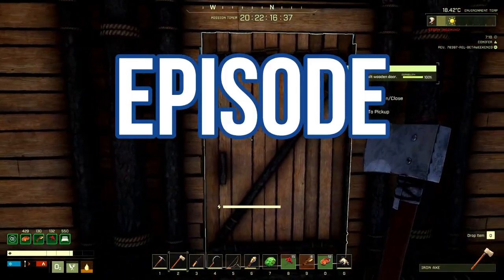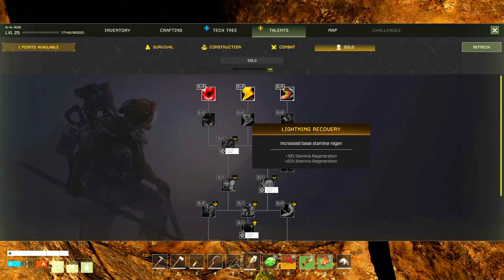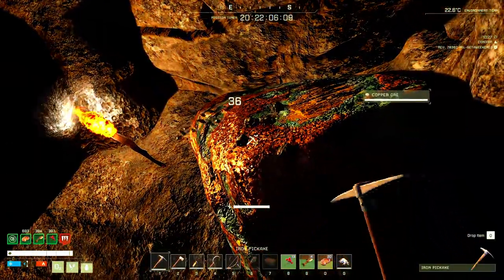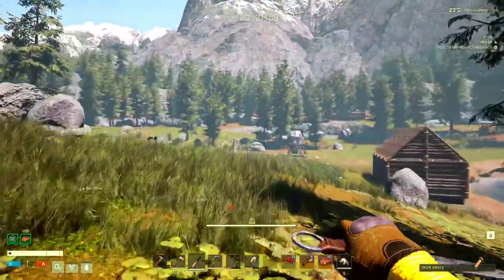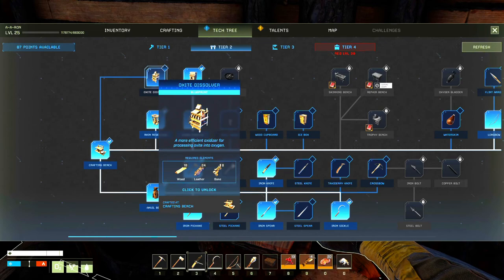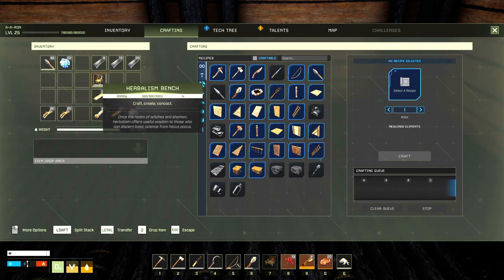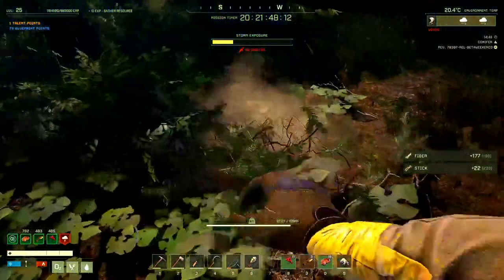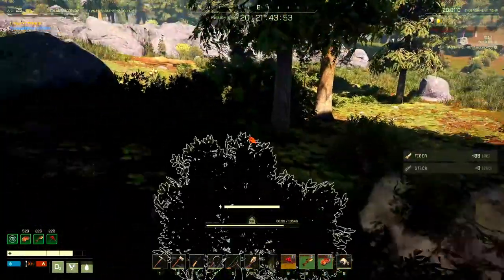ICARUS Weapons & Armor Beginner Guide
Today we continue our Beginners guide for Solo players in ICARUS with some commentary and gameplay.  We are going to focus a bit on crafting iron weapons as quickly as possible.  ICARUS can be brutal and having the right weapons is very helpful.